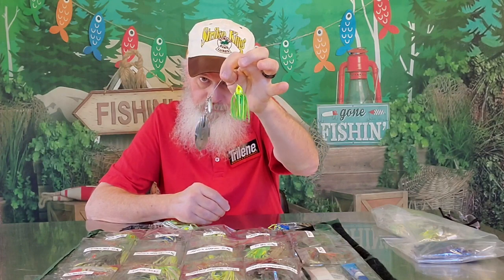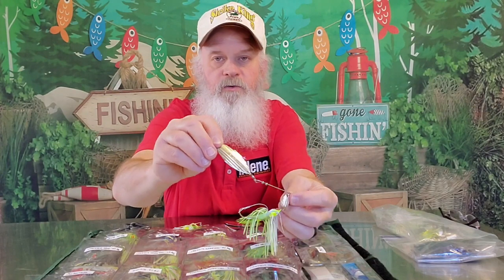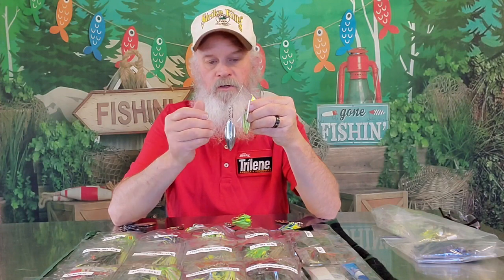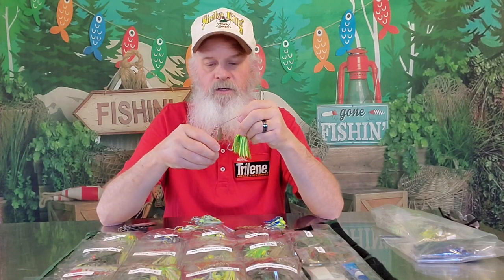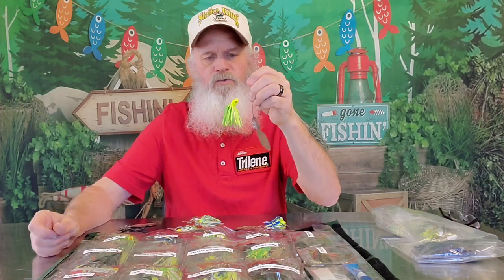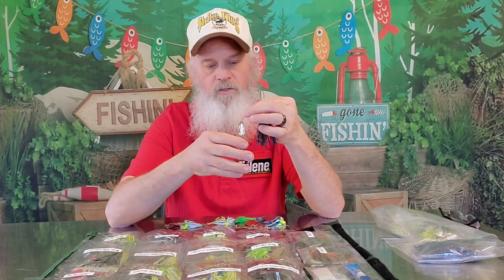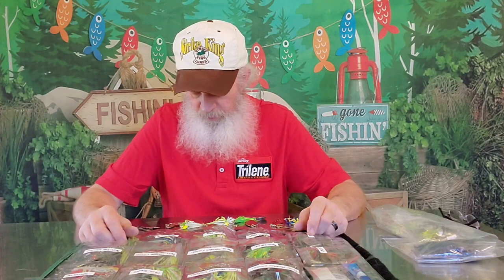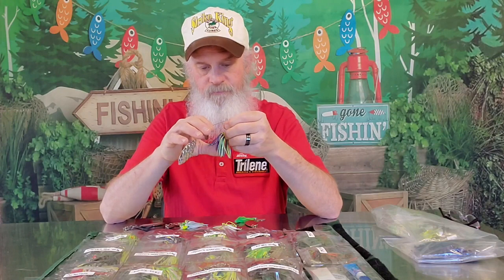Spinnerbait Tutorial Part 5 Strike King Gold